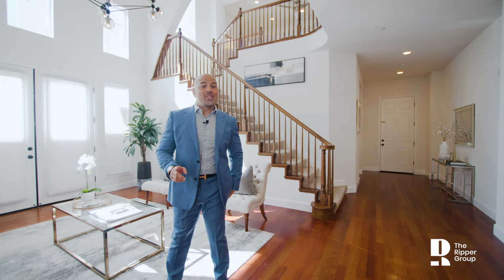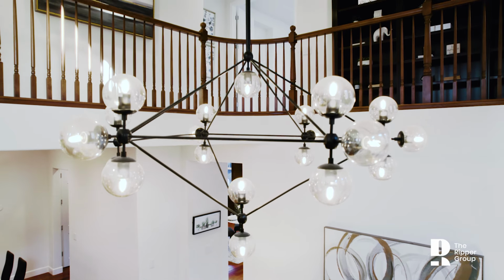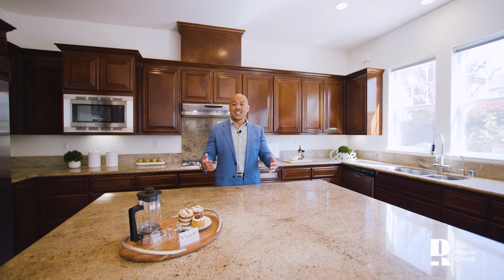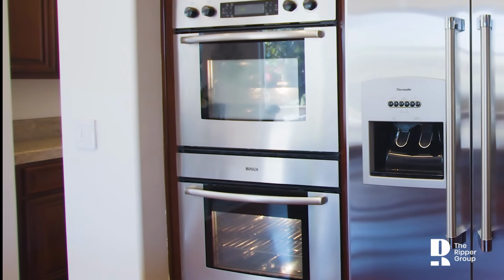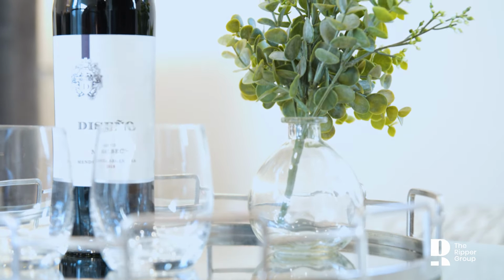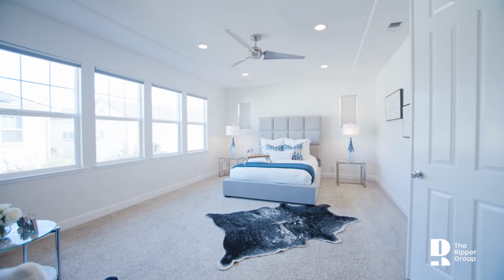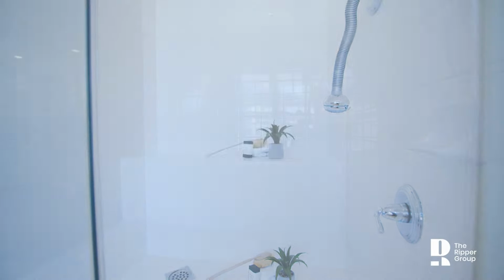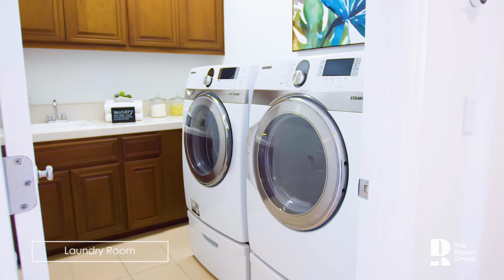Luxurious 5 Bed, 4.5 Bath Home in Union City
It’s finally here! A home that checks all the boxes – from your “must have” essentials to yourdream list luxuries – 4556 Niland Street has hit the market, boasting an airy 3,854 Sq Ft layoutwith sun-drenched elegance, modern functionality, and superior amenities at every turn.

The ground floor features a flowing mixed floor plan with a formal living room and dining room;an open family room, informal dining area, and chef’s kitchen (all overlooking the backyard);and a front-facing bedroom suite with huge home office potential. All throughout you’ll findhardwood floors, high ceilings, recessed lighting, and oversized windows.

Perfect for entertaining! Welcome friends and family beneath the soaring cathedral ceiling andstunning geometric Edison-bulb fixture of the living room. Then head back into the family room– where you can sit back and relax beside a no-hassle gas fireplace and a built-in entertainmentcenter with 5 in-ceiling speakers, dual 15-inch subwoofers, and a whole host of other features –all while keeping an eye on whatever you’re preparing for dinner.

Or maybe everyone wants to lend a hand with meal prep and channel their inner Iron Chef. Thespacious, updated kitchen has room for any number of sous chefs, and is equipped withsprawling granite countertops, an XL island breakfast bar, full-height granite backsplash,stainless steel Bosch appliances (incl. dual wall convection ovens, dishwasher, microwave, and5-burner built-in range), and a stainless steel 42-inch Thermador Fridge and Freezer withicemaker. Plus, you’ll have a walk-in pantry and ample hardwood cabinetry to store all yourwares and staples.

And after enjoying a dinner in the formal dining room, which is lit by an elegant fixture, you canmix up a festive drink at the dry bar and then head through the sliding glass doors to thebackyard patio for some fresh air. There, you’ll enjoy lush raised gardens for an intimateatmosphere, ample sunlight, and a terracotta patio with enough space for a multiple furniture setups.

At the end of the night, head upstairs along the hardwood banister and unwind in the privacyof your loft lounge, where you’ll enjoy fresh wall-to-wall carpeting for barefoot comfort and abuilt-in entertainment center equipped with top-of-the-line features like a Furman Sound Elite15 DMi power conditioner, Middle Atlantic rail system, Sanus full-motion mount, and an RTIremote processor.

The primary bedroom suite is the ideal place to start and end each day. Besides blue-sky views,ample space for any configuration, and a sizeable walk-in closet with custom organization –you’ll also have a spa-quality en suite bathroom at your disposal with a wrap-around vanity,deep tub, and separate fully-tiled walk-in shower with a frameless glass door and tiled bench.

The other three upstairs bedrooms are located across the hall. One features its own en suitebathroom, and the other two (one of which has its own walk-in closet), share easy access to thefull bathroom and linen closet just outside the door. A laundry room equipped with SamsungWasher and Dryer with pedestal storage rounds out the upstairs.

And then there are the unseen but equally valuable features of 4556 Niland: smart home equipment like Nest Camera security system (5 indoor, 5 outdoor), smart doorbell, LutronLighting keypad and switches, and Nest smart thermometers paired with dual HVAC systemsfor both levels; Whole Home water filter and softener with potassium upgrade, plus a reverseosmosis water system in the kitchen; an automated front sprinkler system and rear garden dripirrigation on a timer; and an XL gas water heater updated within the last four years. Andbetween the closets throughout the home and the 2-door attached garage with plenty of extraspace, you’ll have all the storage you could ever want.

4556 Niland is located on a residential street on the west side of Union City. Head down theblock to the Accinelli Park turf soccer field and playground. Go for a jog on the Alameda CreekTrail is just around the corner. Explore the Coyote Hills Regional Park or Ardenwood HistoricFarm. Hop over to Alvarado Rd to take care of your everyday essentials. Explore the breweries,restaurants, and shopping on Alvarado Road. Hop on Hwy 880 in a flash. Be at BART or Amtrakin under 15 minutes.